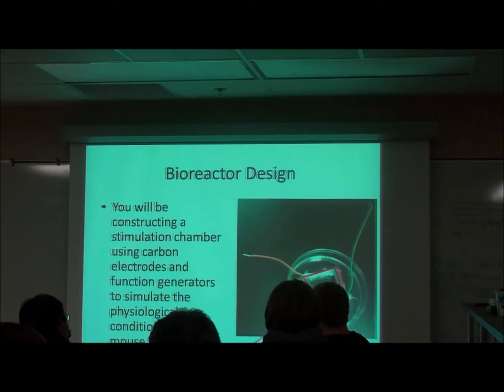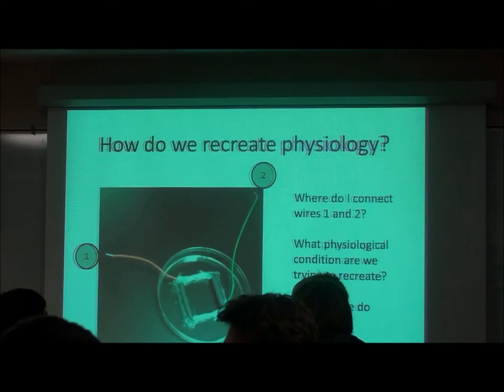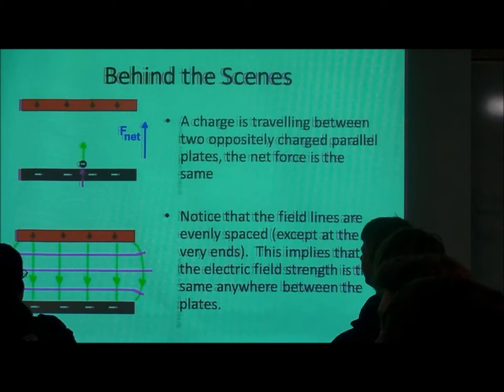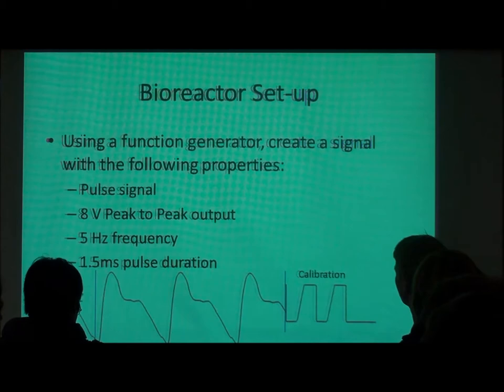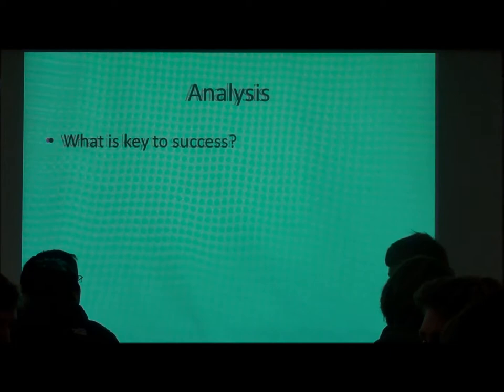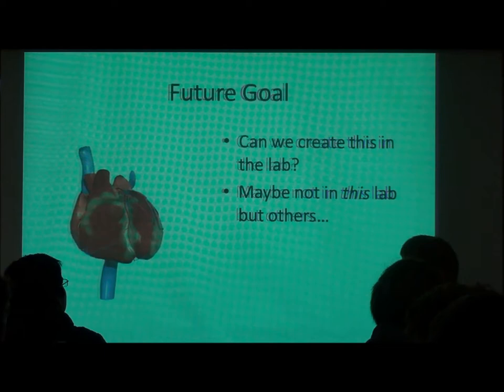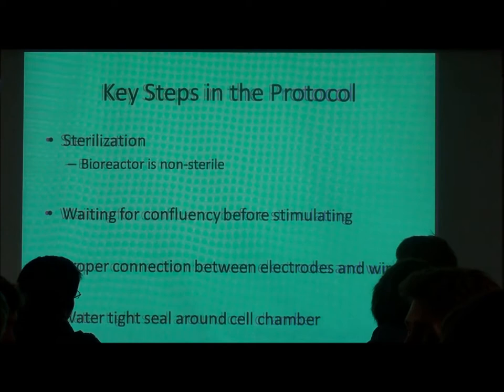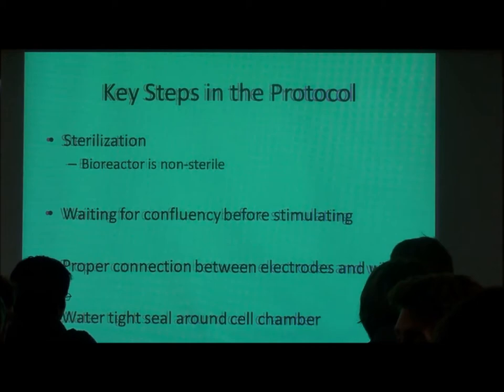BIOE 498: Bioreactor Design